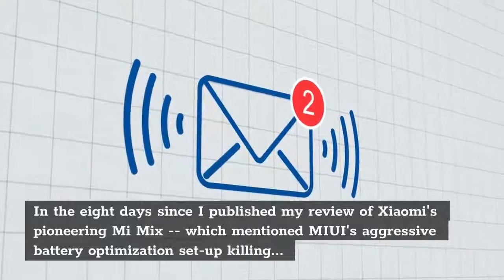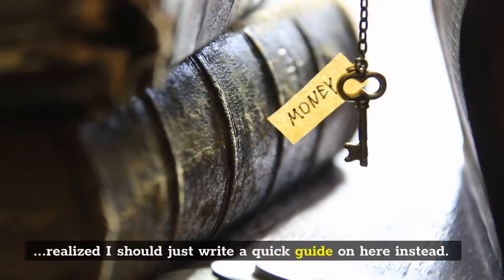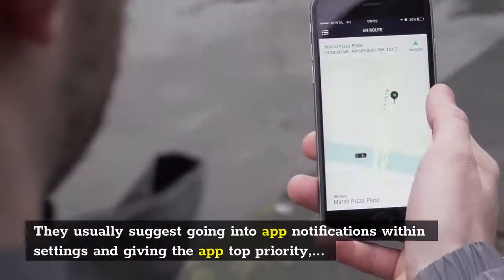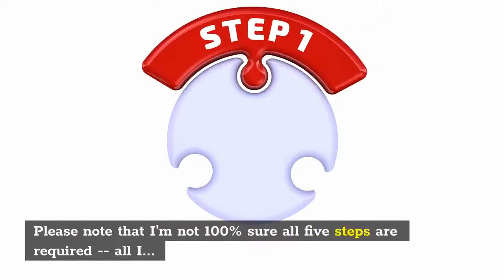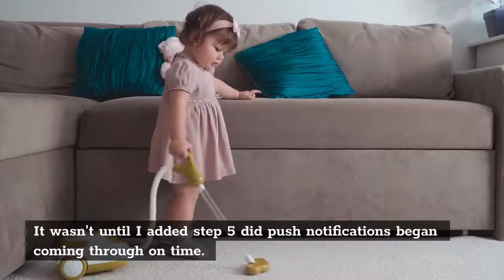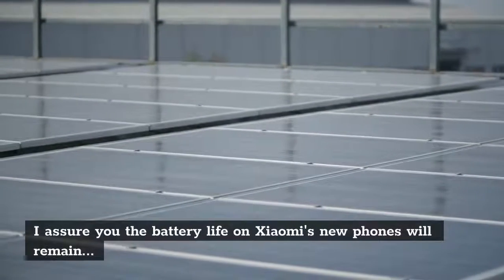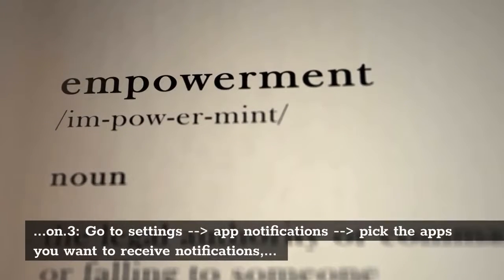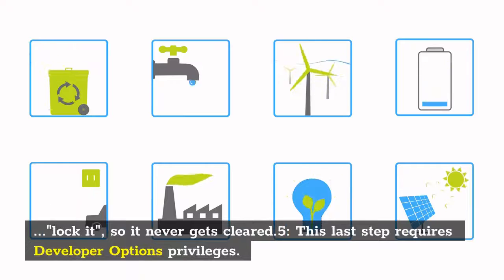How To Fix Push Notifications On Xiaomi's MIUI 8 For Real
In the eight days since I published my review of Xiaomi's pioneering Mi Mix -- which mentioned MIUI's aggressive battery optimization set-up killing push notifications -- I've received half a dozen emails and tweets asking how I managed to fix the problem. I responded to each query one by one at first, before I realized I should just write a quick guide on here instead. Push notifications not coming through is not an uncommon problem on Xiaomi phones (and Huawei phones, too). Do a Google search of the problem and dozens and dozens of results pop up: so much that I wonder if this is even an oversight/bug at all (maybe Chinese phonemakers just don't believe in push notifications, period). I, too, did my fair of Googling to try to fix the problem, but I found that most solutions available on the web have been inadequate. They usually suggest going into app notifications within settings and giving the app top priority, and to make sure the app is excluded from the phone's battery optimization features. Well, those two steps alone weren't enough to fix the broken notification problem on my Huawei P9 Plus or Xiaomi Mi Note 2/Mi Mix. Instead, it took me an hour or two of trial and error, going into every setting and turning this on and that off, before I found a solution. So here goes the five steps that fixed broken notifications for my Xiaomi Mi Mix and the Xiaomi Mi Note 2, which run Xiaomi's latest software, MIUI 8. Please note that I'm not 100% sure all five steps are required -- all I know is I tried steps 1, 2, 3 first, and my notifications didn't work. I tried 2, 3, 4, and it didn't work. It wasn't until I added step 5 did push notifications began coming through on time. There is a chance that step 5 is all you need. Since battery life on both my Xiaomi phones remain excellent after all five steps, I just left it. I suggest you try step 5 first to see if that alone fixes the problem. If not, then just do all five steps. I assure you the battery life on Xiaomi's new phones will remain strong.1: Go to settings -- manage apps' battery usage -- choose apps. From there, pick all the apps you want to receive push notifications and select "No restrictions."2: Go to settings -- permissions -- autostart. From there, pick the apps you want to receive notifications, and toggle the switch to turn it on.3: Go to settings -- app notifications -- pick the apps you want to receive notifications, then turn the toggle for "Priority" on.4: Lock the app in the "recent apps"/ "app overview" plane. Do so by first opening the apps, then press the "recent apps/overview button" (that's the square button on stock Android, or the button with three horizontal lines on the Mi Mix). From there, find the app you want to receive notifications, pull down on it to "lock it", so it never gets cleared.5: This last step requires Developer Options privileges. To enable that, go to settings (man... I'm getting tired of typing "go to settings" ...